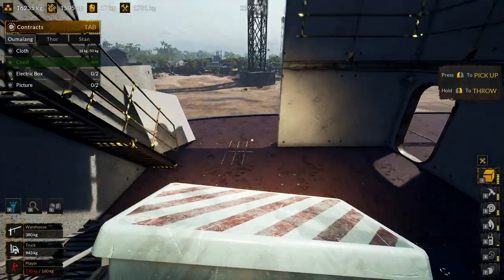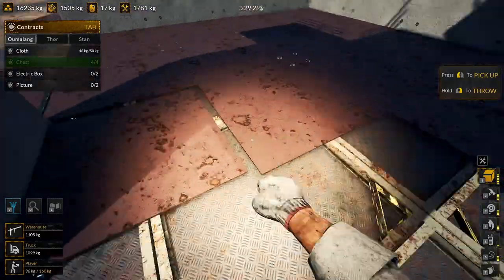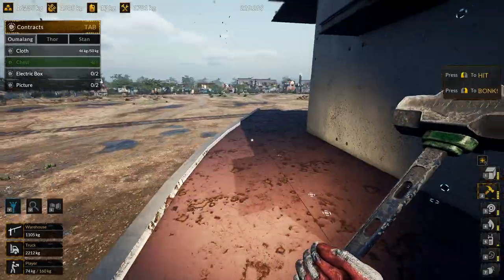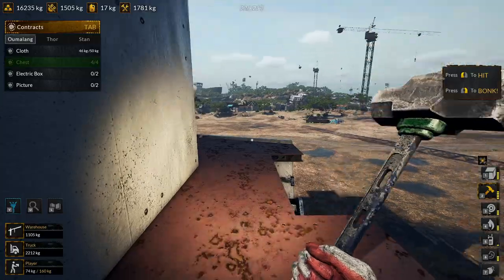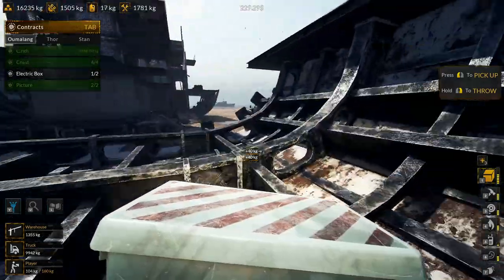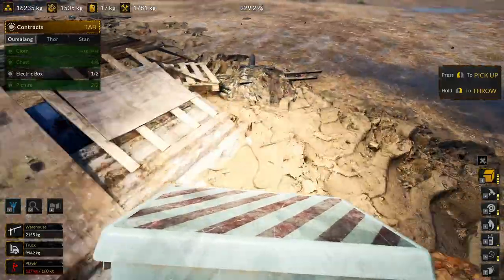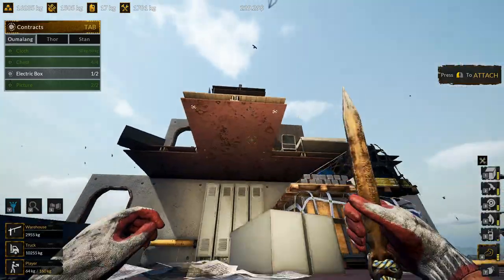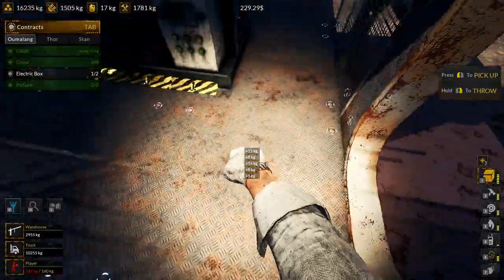Ship Graveyard 2 Ep7 The Slippery Herring Part 1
We start a fresh ship The Slippery Herring which looks simple to dismantle but has some parts that will take a little thought and we will need our rope to reach some of the parts we need to clear.